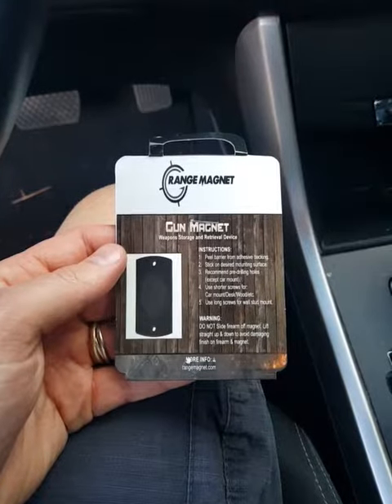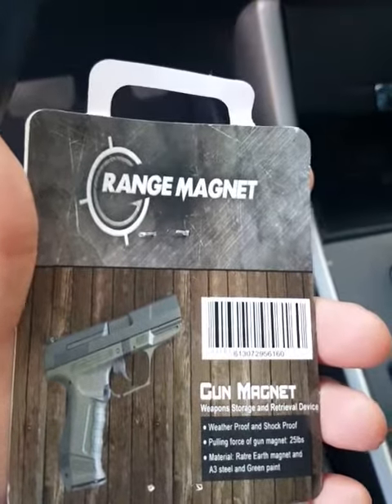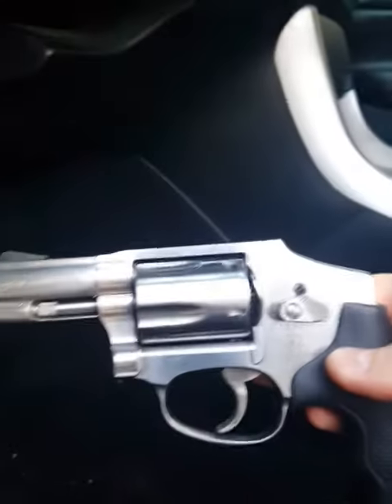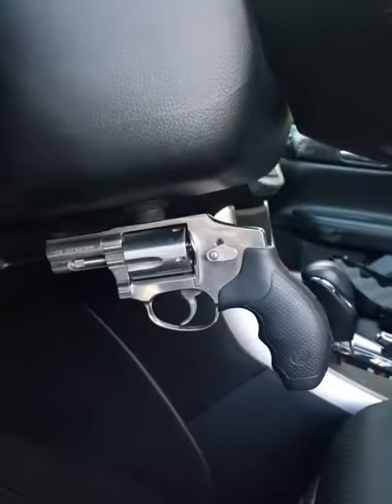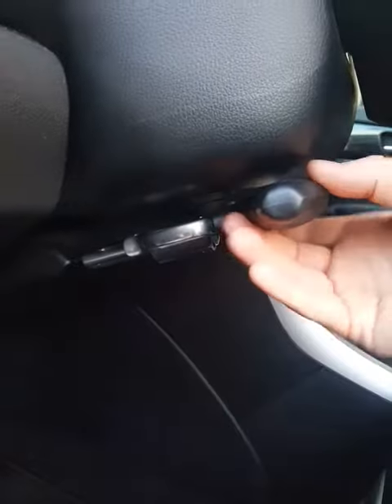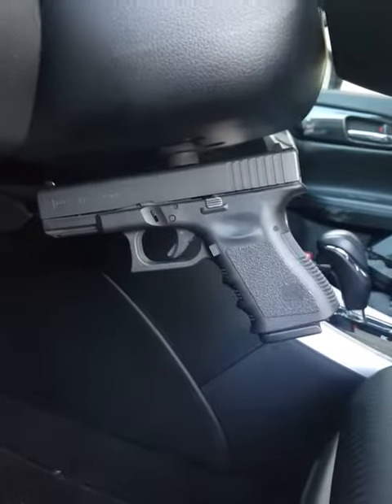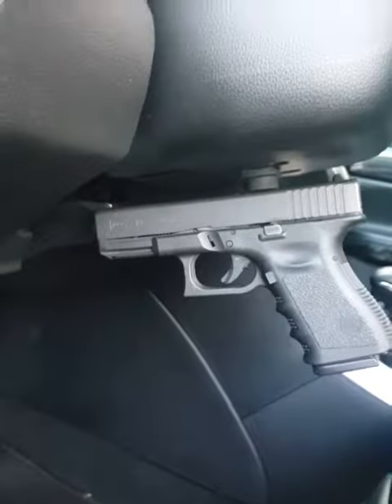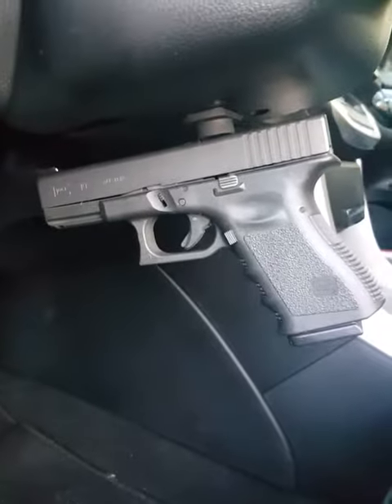Gun magnet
Car gun magnet mount. Ccw approved